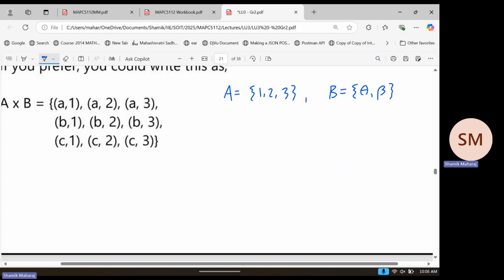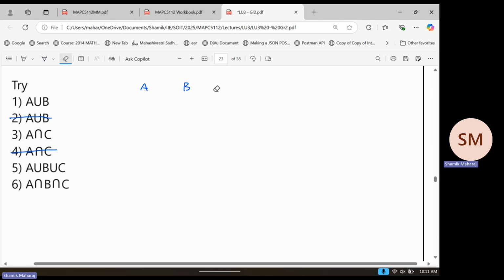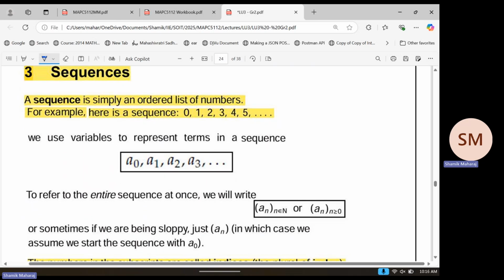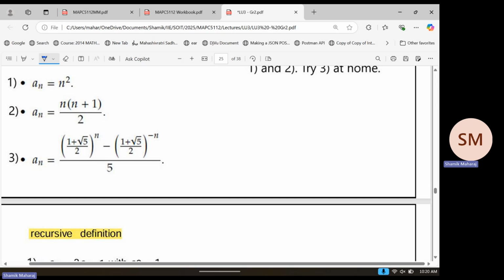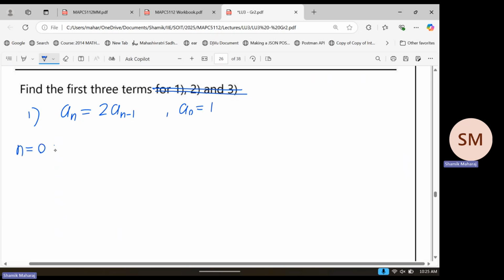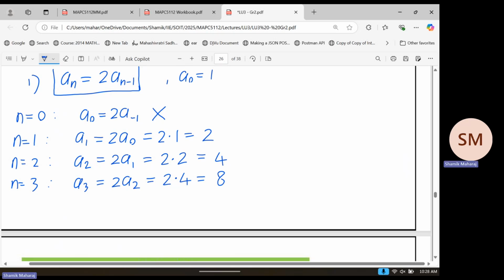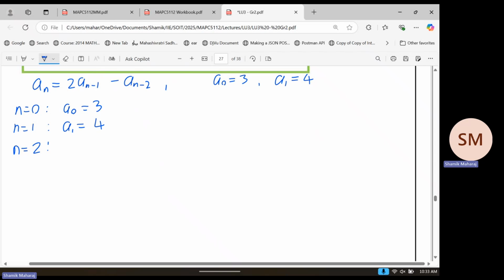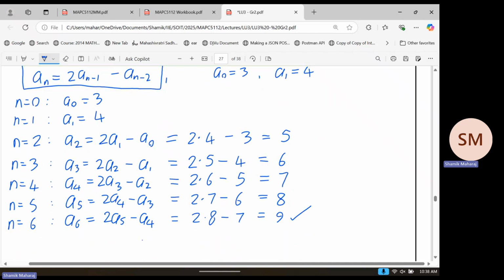MAPC5112 Lecture 20